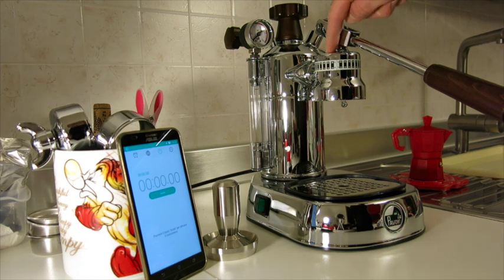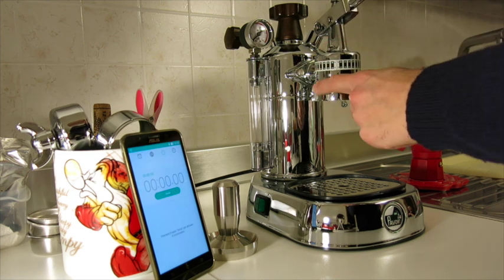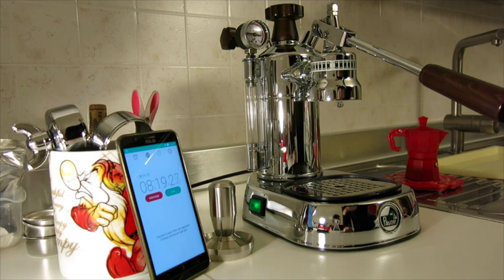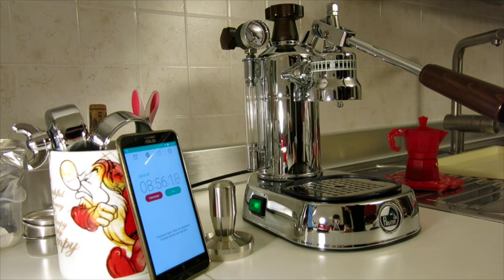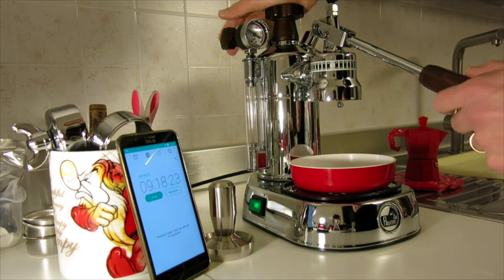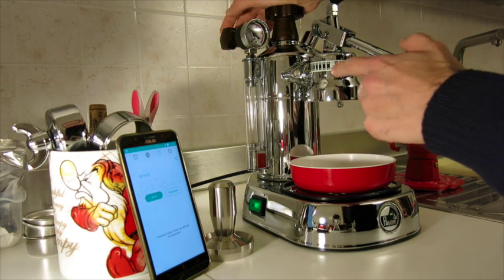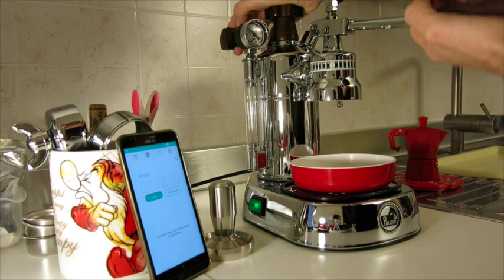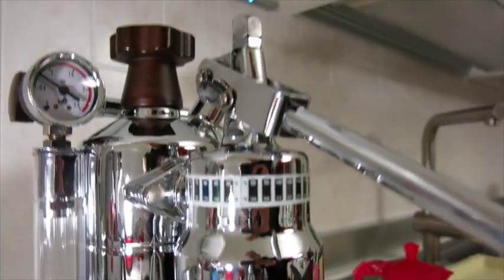La Pavoni fast grouphead heatup "dry"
A demonstration about how to quickly heat up the grouphead without wasting any drop of water.
This is good especially for Europiccola owners (because of smaller tank)